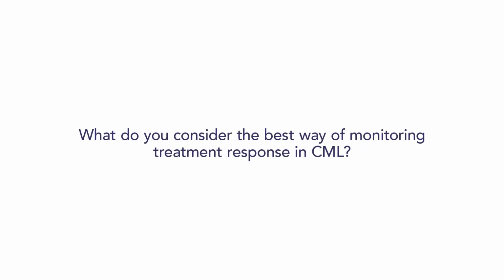Michele Baccarani - ASH 2015, San Diego - Developments in CML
Michele Baccarani - Filmed at ASH 2015, San Diego, CA: Michele Baccarani discusses the latest developments in CML.